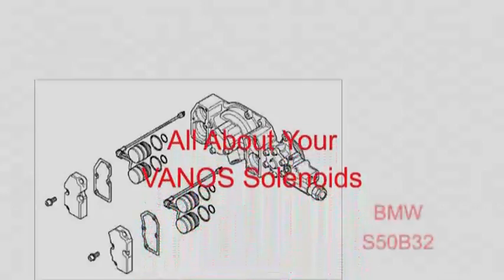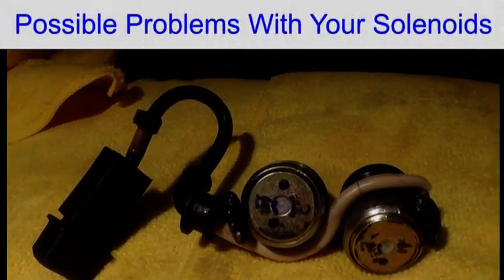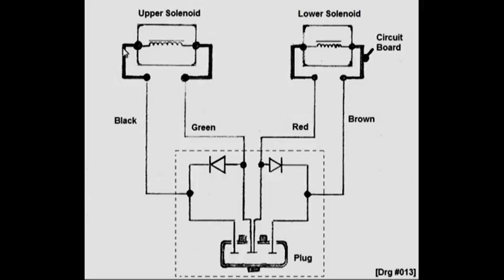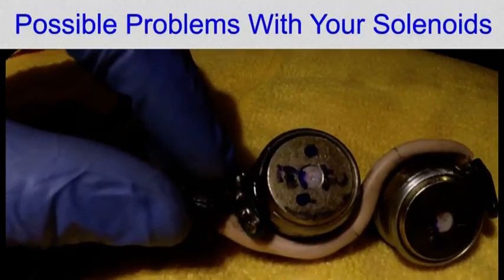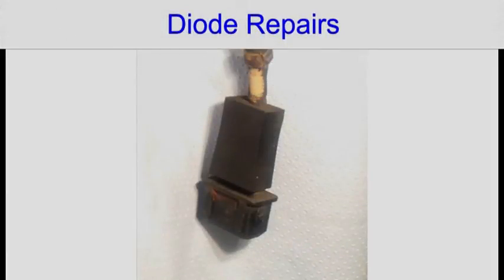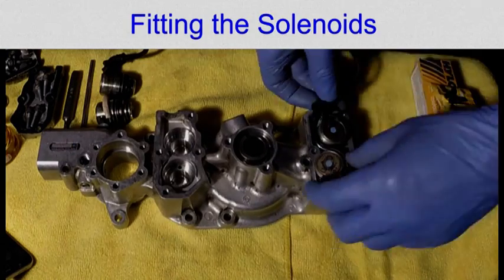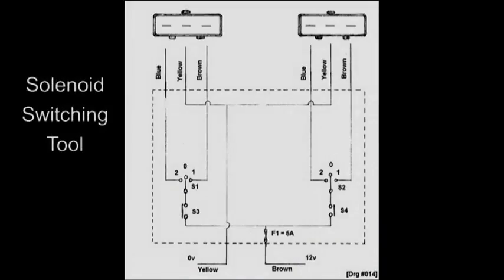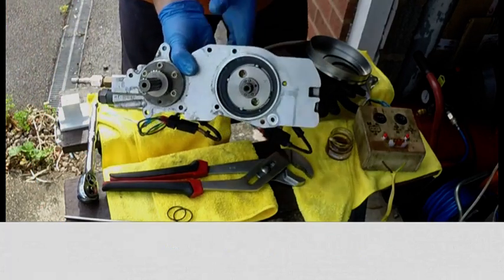Servicing the VANOS Solenoids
Servicing the VANOS solenoids on an S50B32.  The same problems can occur on any BMW with a VANOS and this type of solenoid.